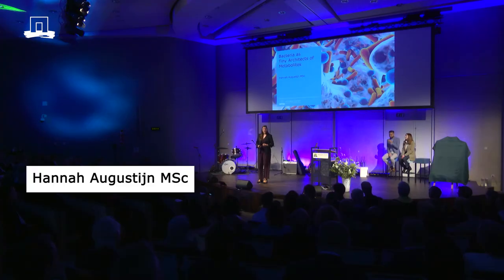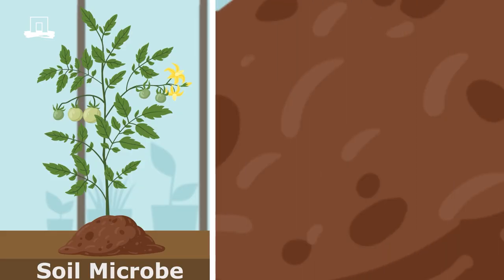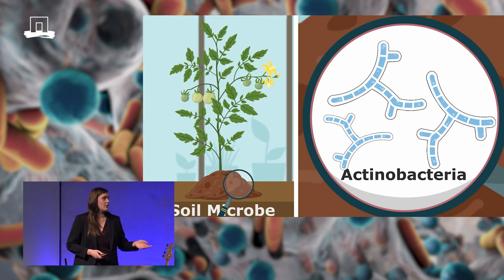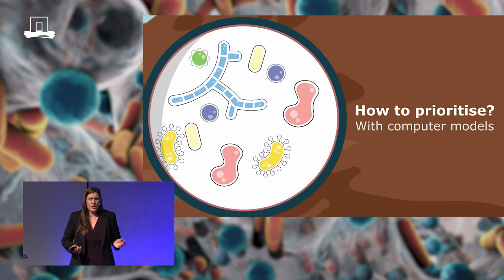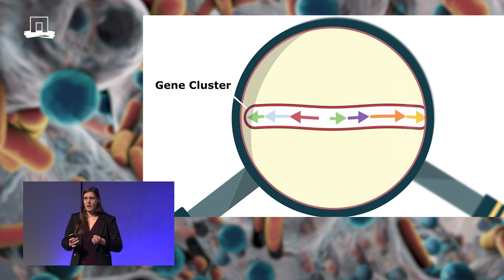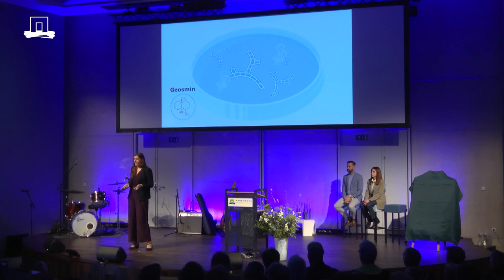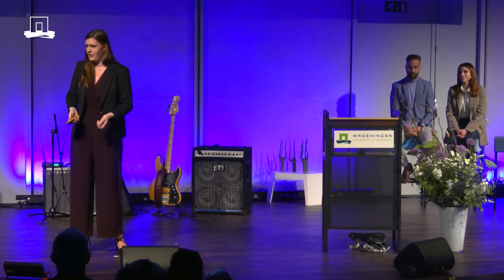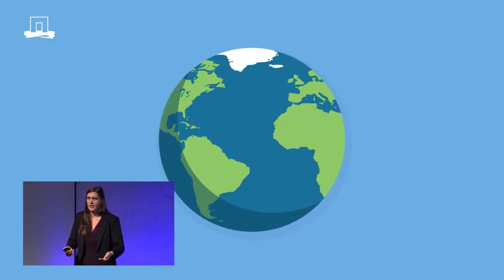WUR Dies Natalis 2024 | Presentation Hannah Augustijn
Three young scientists gave a presentation on microbiomes from the perspective of their fields of expertise. Bio-informatician and PhD candidate Hannah Augustijn develops software to accelerate the search for undiscovered genes and substances in bacteria that may be used to develop medicines. She made a new tool to identify the on and off switches in bacterial genetic codes.